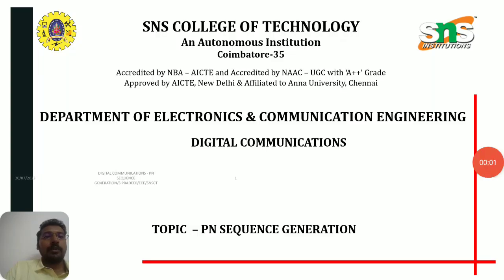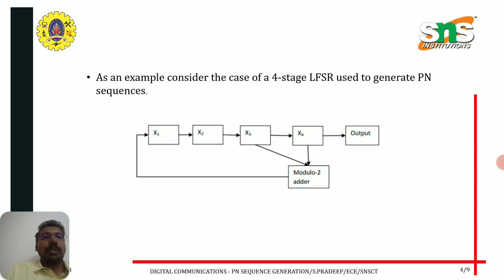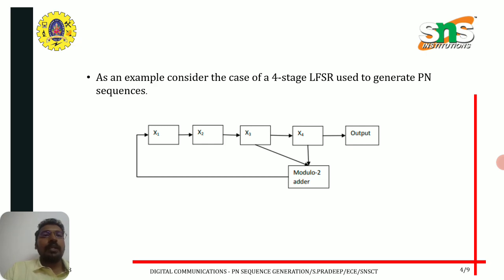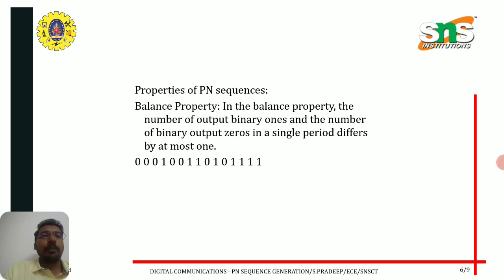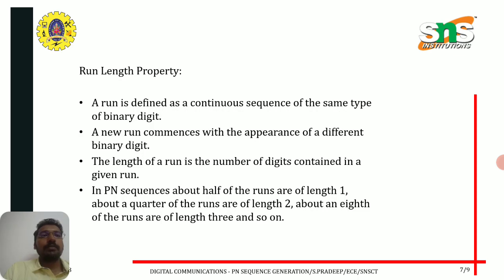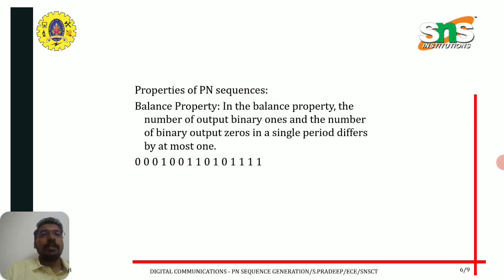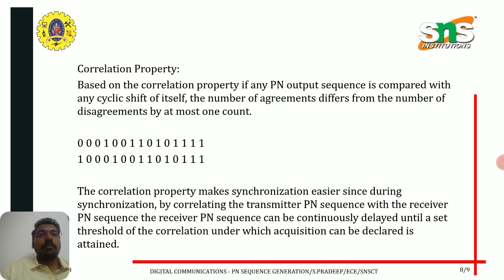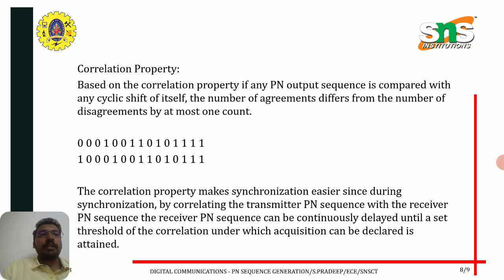PN Sequence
PN Sequence generation using Linear Feedback Shift Register